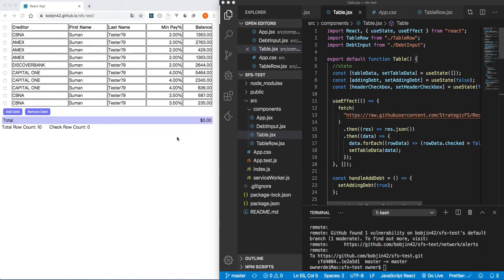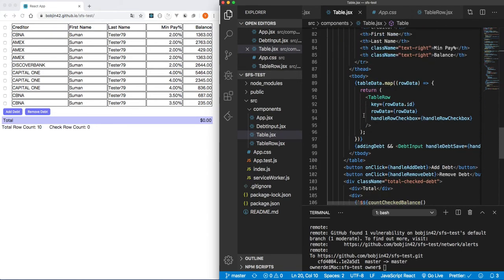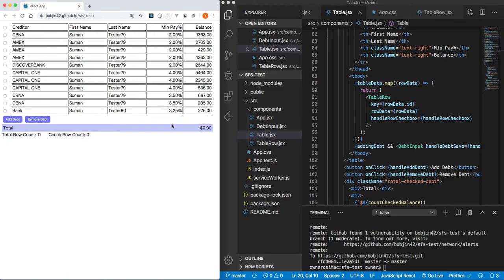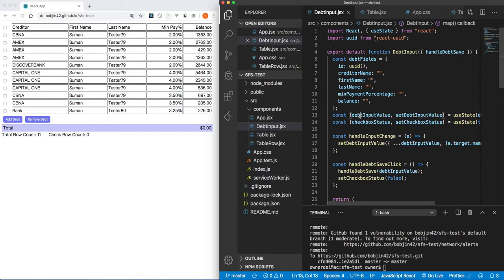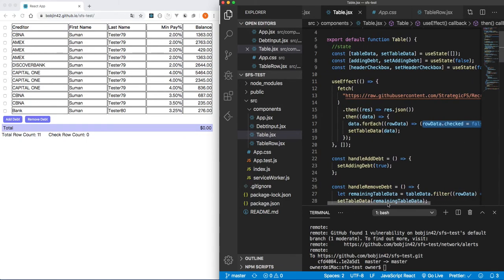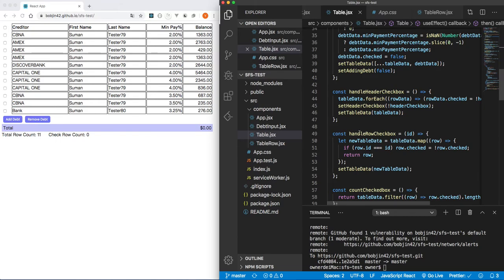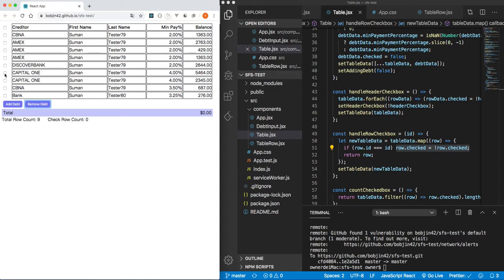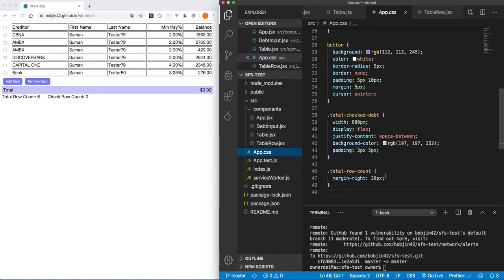sfs test video